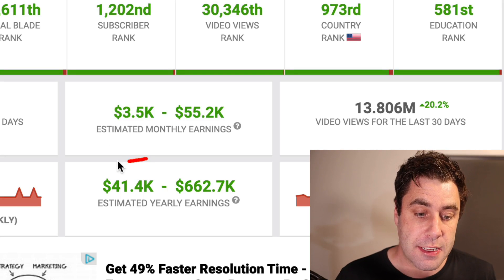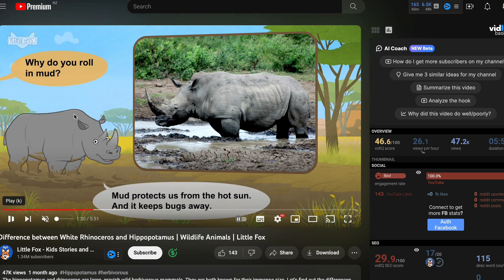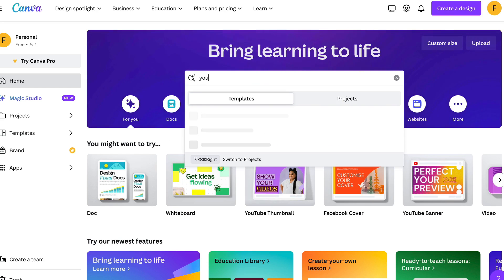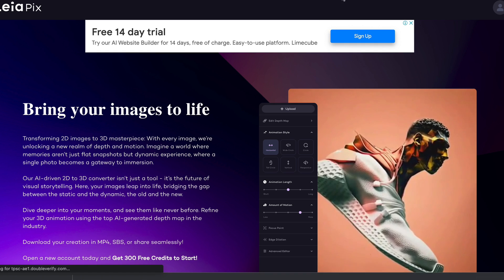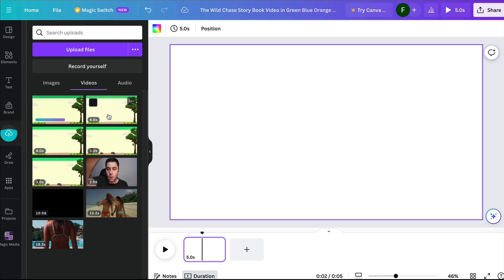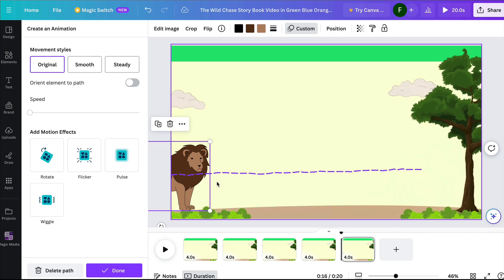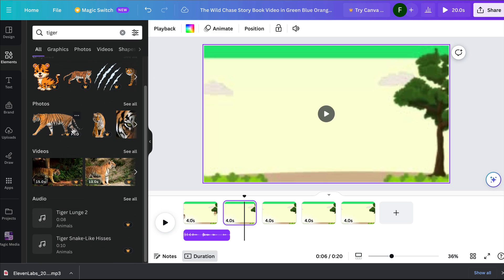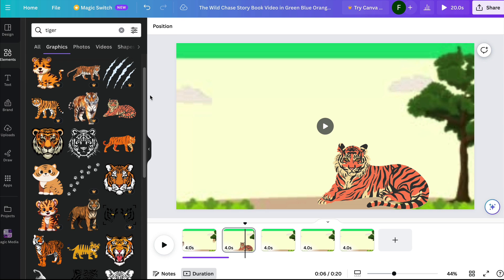How To Make Money With AI Animation Videos & ChatGPT For Free!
Earn money online creating A.I animation videos using ChatGPT and other free tools. People are making money online doing this and I show you how to make money online doing this yourself. You can also use this method to make money with ChatGPT and other free tools I mention in this tutorial. This works greta for beginners.